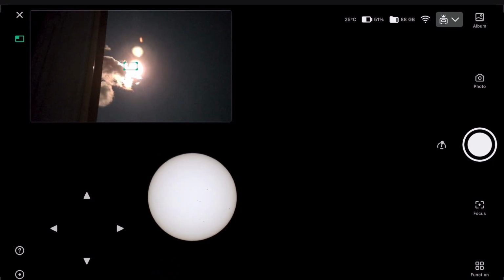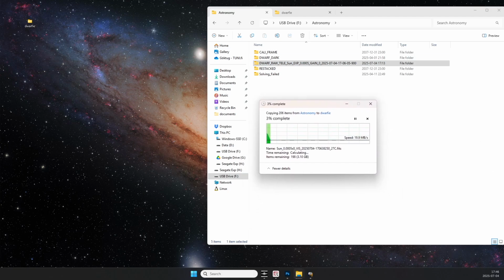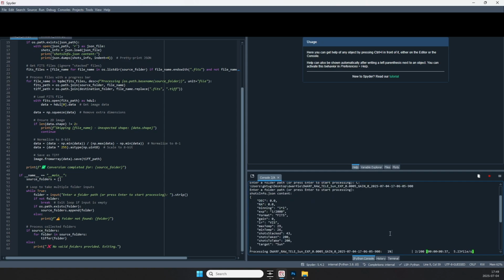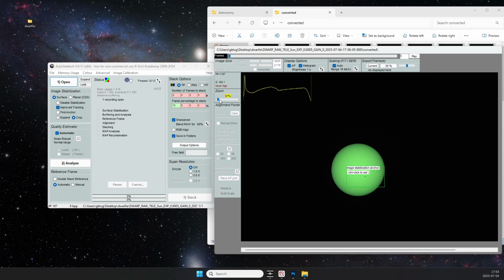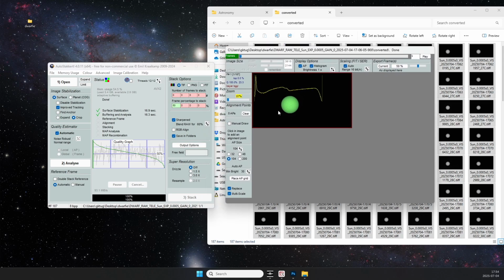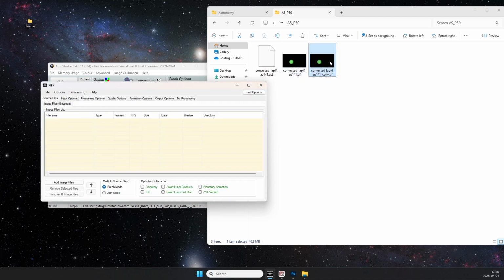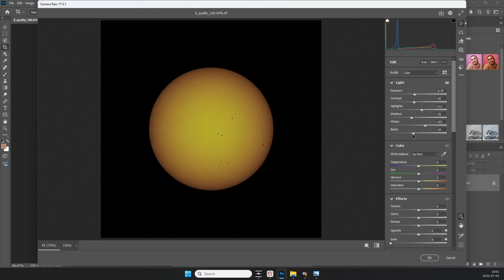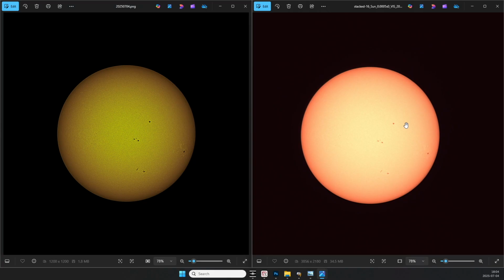🌞 Processing Sun Images from DWARF 3 | Solar Imaging Workflow 🌞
In this video, I’ll walk you through my full workflow for processing solar images taken with the DWARF 3 smart telescope. From transferring files and converting FITS to RGB TIFFs, to stacking in AutoStakkert! and fine-tuning in Photoshop.

Spyder (Any IDE for python would work, but this is my favorite)

AutoStakkert! 4.0 (Surface Stabilization mode)

PIPP (Could not find the old website, but you can find by searching the name of the software )

📷 Whether you're new to solar imaging or looking for tips on processing with DWARF 3, I hope this video helps!

00:00 - Intro
00:00 - DWARF 3 Settings and Solar Shooting
03:00 - Transferring Files from DWARF 3
04:40 - FITS to RGB TIFF Conversion
06:50 - Filtering Frames for Clouds
08:34 - Stacking with AutoStakkert!
13:35 - Preprocessing with PIPP
14:56 - Color Correction & Editing in Photoshop
19:00 - Final Comparison & Results